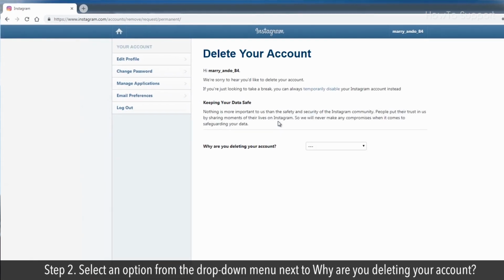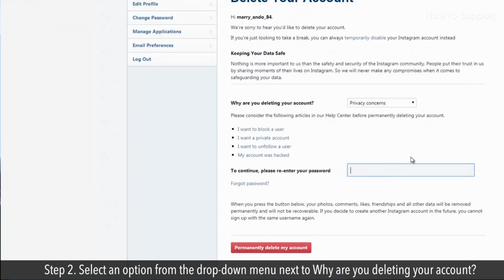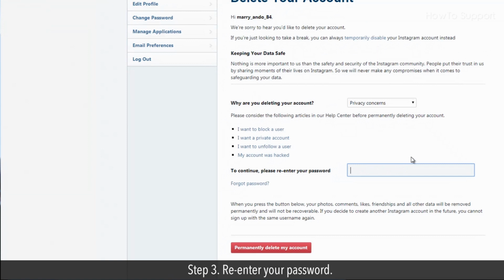How to Delete an Instagram Account Permanently :Tutorial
How to Delete an Instagram Account Permanently
Tutorial on permanently deleting your Instagram account. Follow the steps shown in this video to learn about deleting your Instagram account .